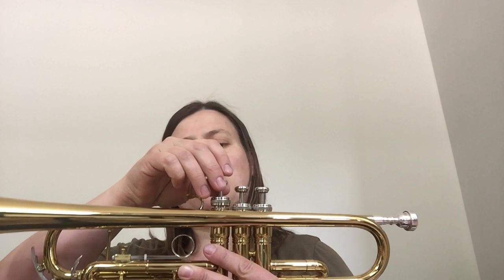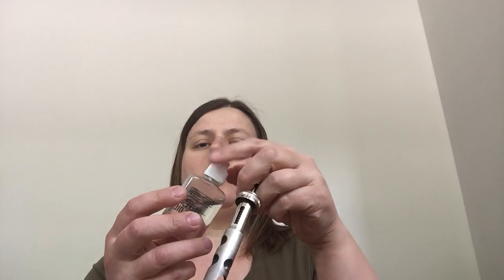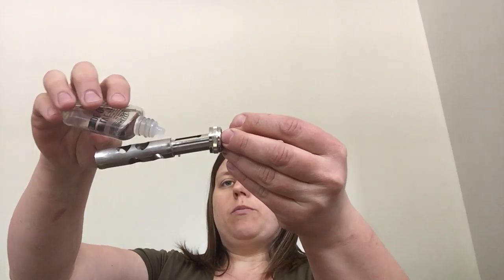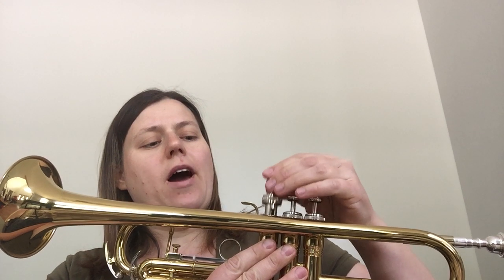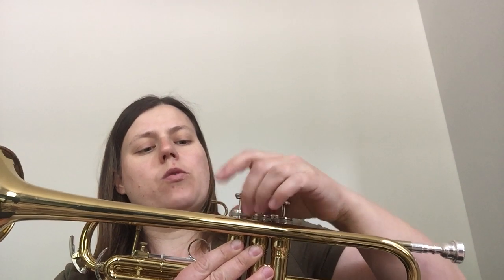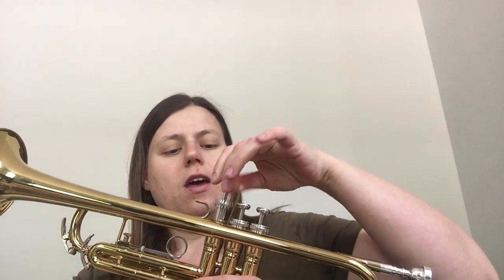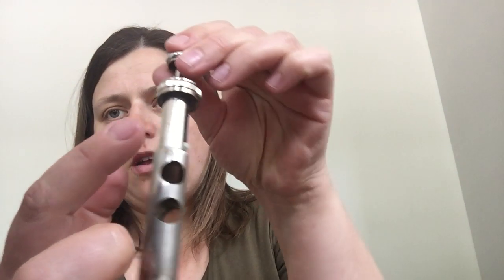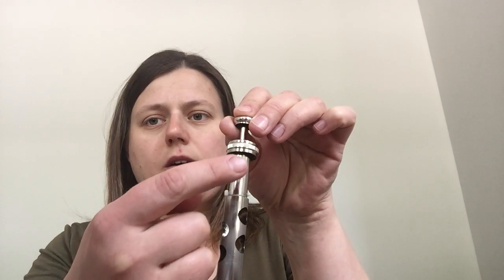Oiling valves on the trumpet.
Trumpet maintenance
Oiling valves.
Why are my keys stuck on the trumpet?
Stuck valves